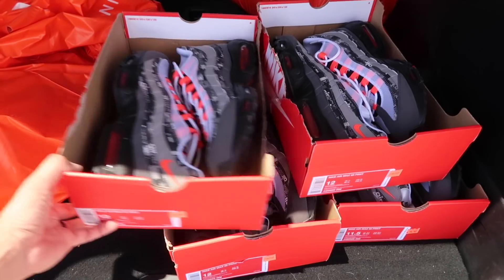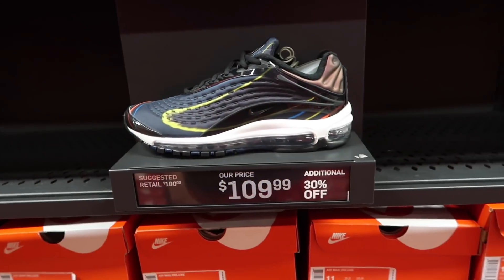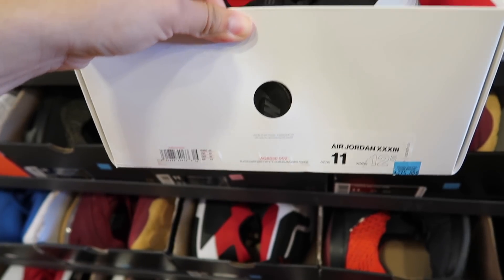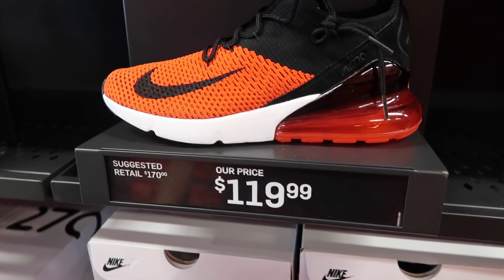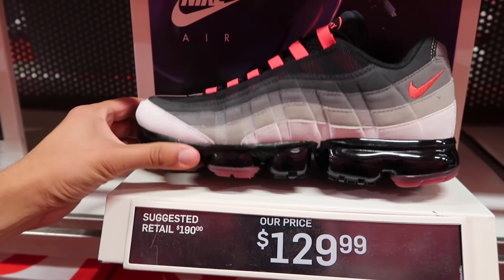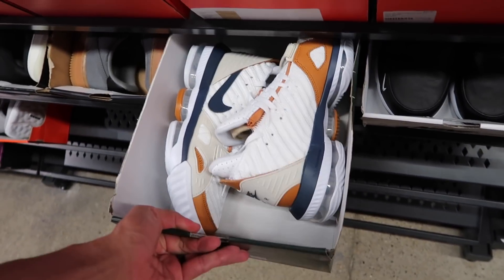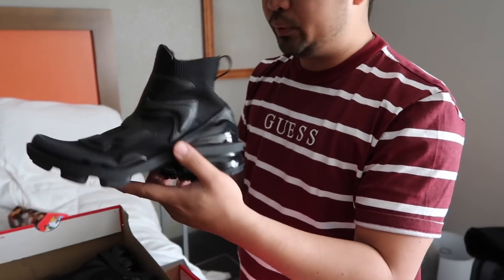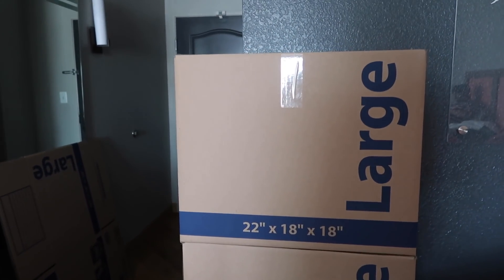NIKE OUTLET SNEAKER SHOPPING! 30% OFF EVERY SHOE!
Let's go shopping at Nike and see what we find! Ken (@thehustlebee) and I visit as many Nike Outlet Stores / Factory Stores in this vlog for some Nike Hunting steals and deals, shoes, kicks, deals and nike sneakers! The sale was 30% off footwear only, April 26-28th, 2019. Every store had everything for about retail price + 30%. We also review our finds, the find of the trip being Women's Nike Vapormax Flyknit for $114.99 + 30% off! Let me know what you would have copped in the comments below.. (resell or for collection).